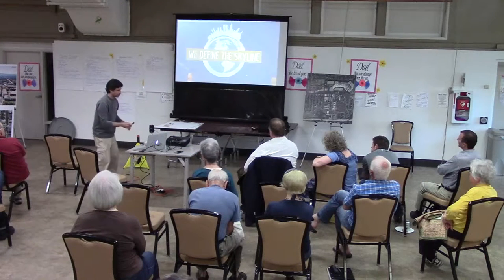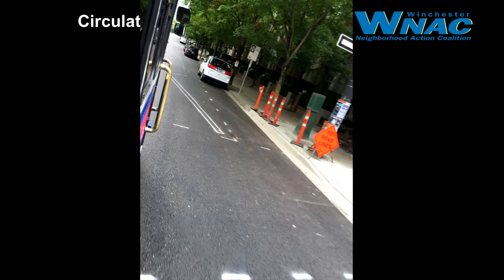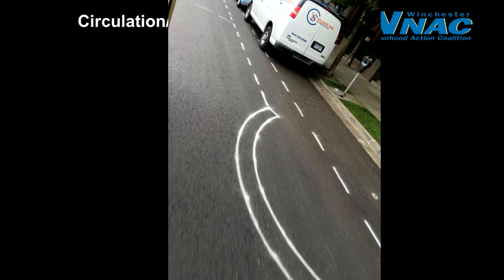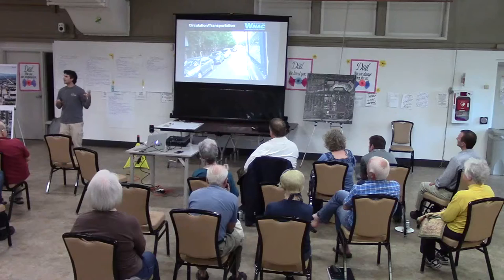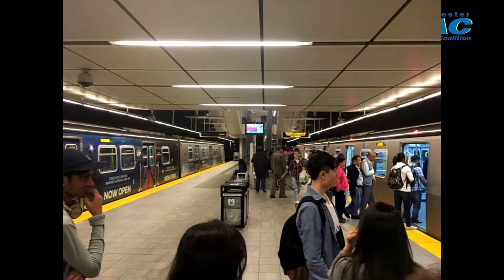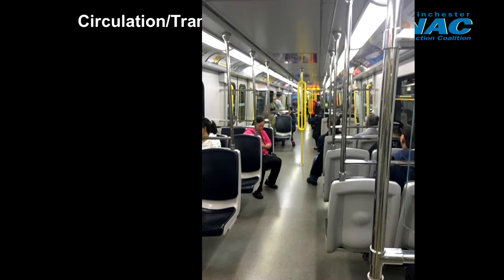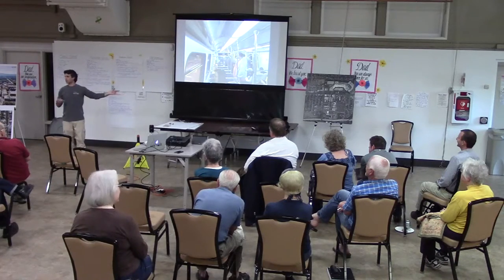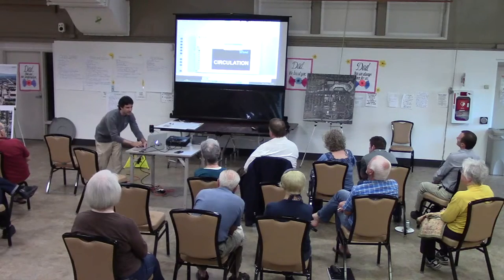Circulation - Examples from Vancouver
Kirk Vartan provides examples from Vancouver and how they integrate different modes of transport, including autonomous subways.The video Kirk references at the end of the above segment can be found at that the following link: